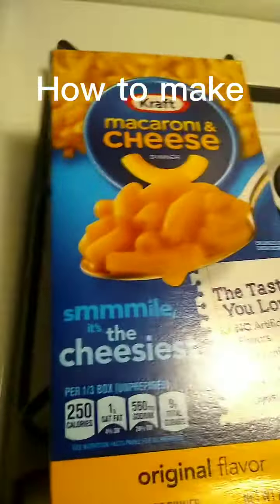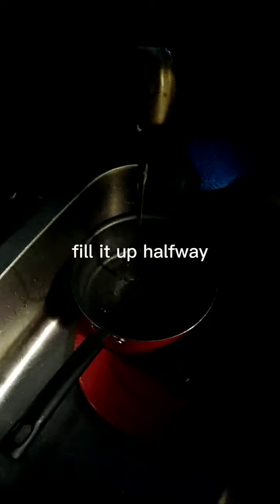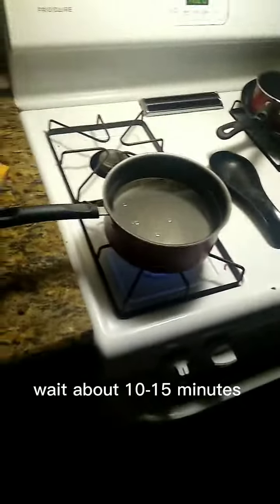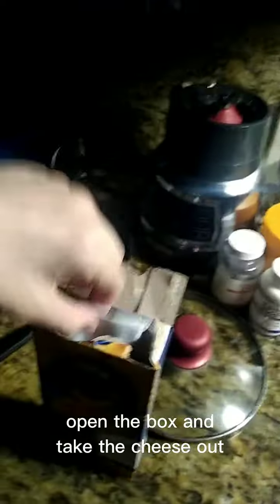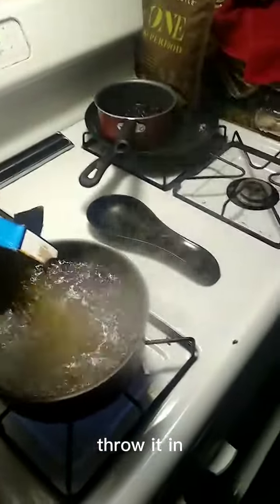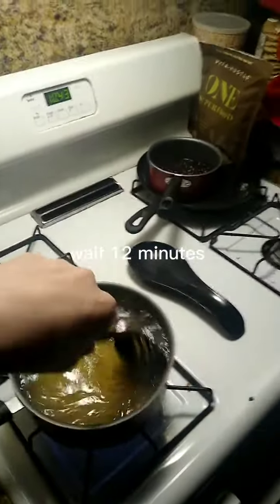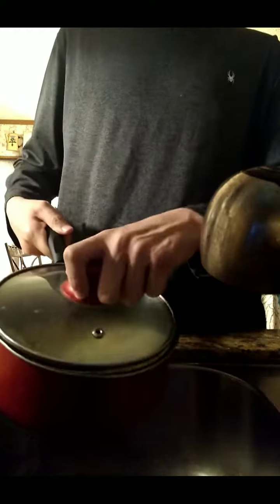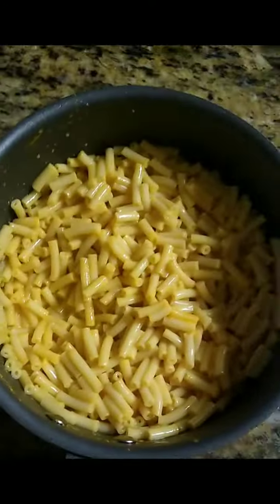How to make mac and cheese